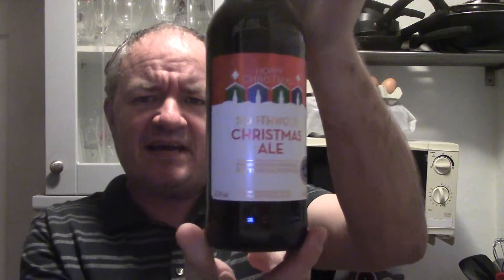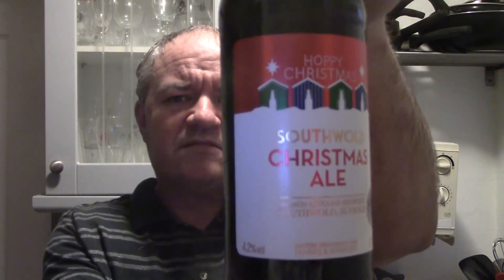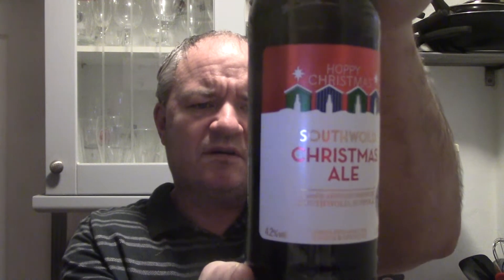Top 10 Beer - Review #918 - Southwold Christmas Ale from adnams/marks and spencer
Heres a seasonal beer from Adnams which is brewed exclusively for Marks and Spencer. This is a 4.2% beer which is very much a Xmas beer in both looks aroma and taste, one beer you must try before Xmas has come and gone.